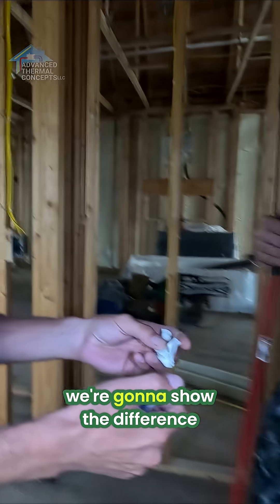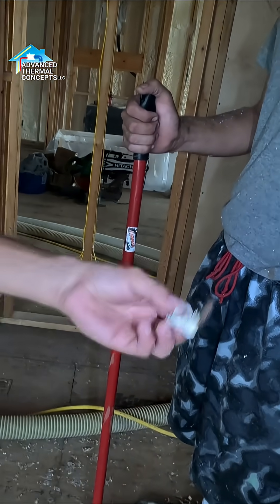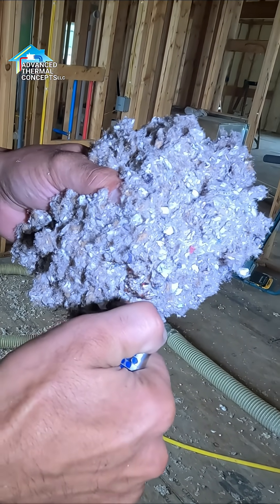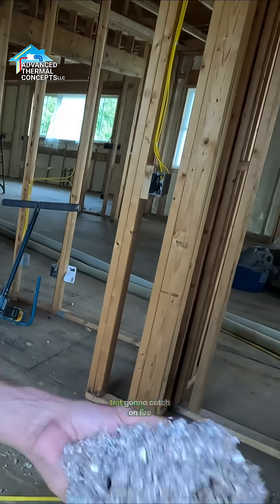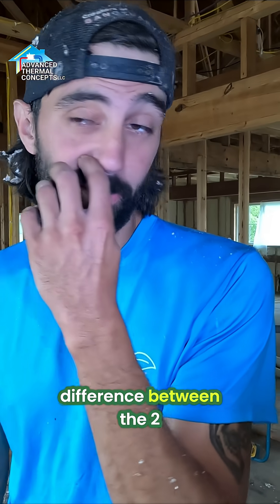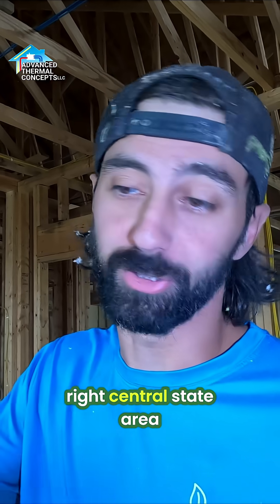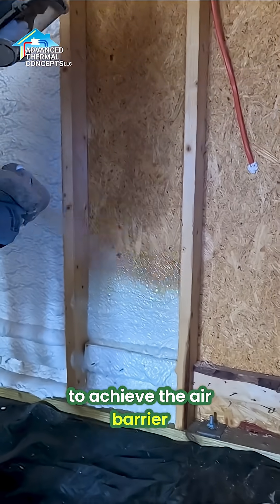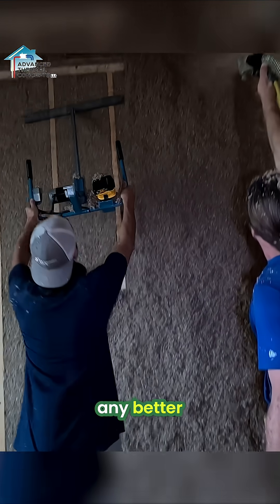Greenfiber Cellulose vs Spray Foam ⚔️ | Fire Test & Real-World Performance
It’s time for the showdown: Cellulose vs Spray Foam. 💪
We put both to the test to show you the real difference in fire resistance and performance and the results speak for themselves.

👉 Spray Foam: Great air barrier and insulation, but yes it will catch fire under direct flame.
👉 Cellulose: Treated with fire retardants, this stuff barely flinches. You can hold a flame to it all day it won’t ignite.

In climates like ours (Zone 4A), we often use a hybrid system 1–1.5" of closed-cell foam for the air seal, then dense-packed Greenfiber cellulose to achieve full R-value. It’s the perfect balance of performance, safety, and cost-efficiency.

🌐 AdvancedThermalConcepts.com